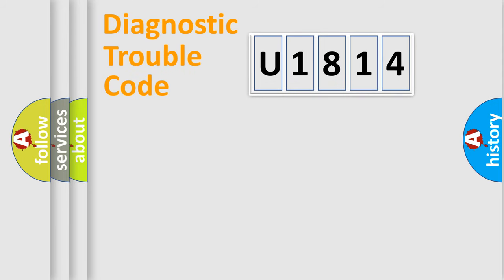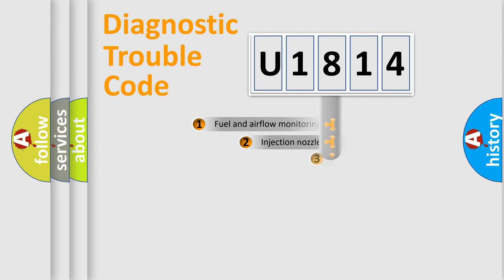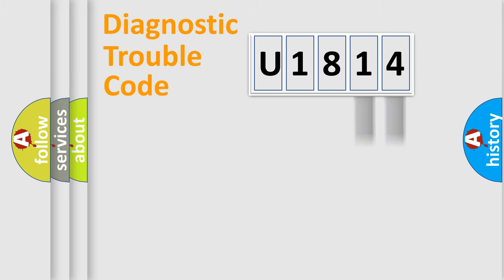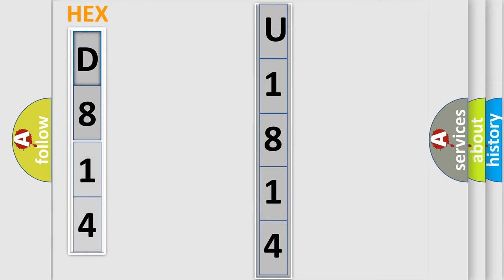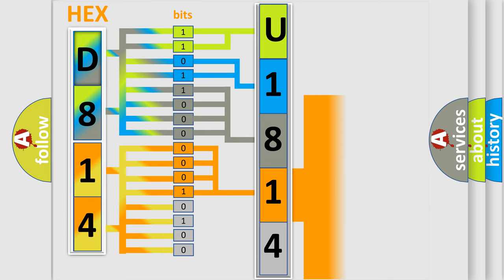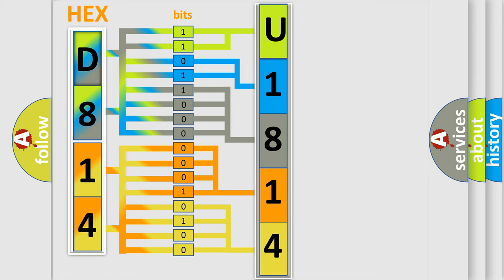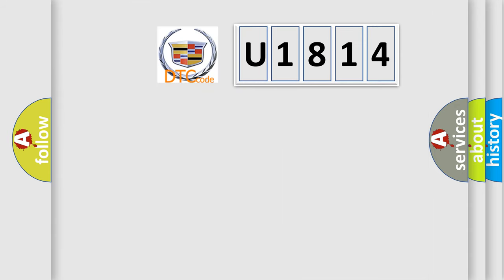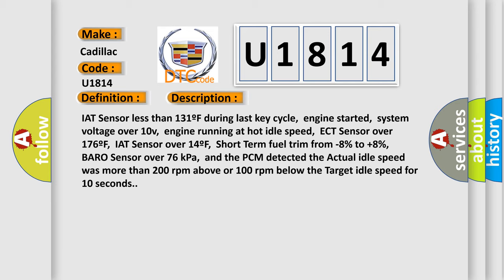DTC cadillac U1814 Short Explanation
Contents:
0:21 Basic DTC analysis according to OBD2 protocol standard.
1:48 Insight into programming
2:58 A diagnostically understandable description of the Diagnostic Trouble Code
3:05 Basic error definition

Make:
Cadillac
Code:
U1814
Definition:
Idle Air Control Motor System Fault
Description:
IAT Sensor less than 131ºF during last key cycle,engine started,system voltage over 10v,engine running at hot idle speed,ECT Sensor over 176ºF,IAT Sensor over 14ºF,Short Term fuel trim from -8% to +8%,BARO Sensor over 76 kPa,and the PCM detected the Actual idle speed was more than 200 rpm above or 100 rpm below the Target idle speed for 10 seconds.
Cause:
Stepper motor Coil No.1, 2, 3 or 4 circuit open or shorted to groundStepper motor coil circuit(s) shorted to system power (B+)Stepper motor is damaged or has failedPCM has failed